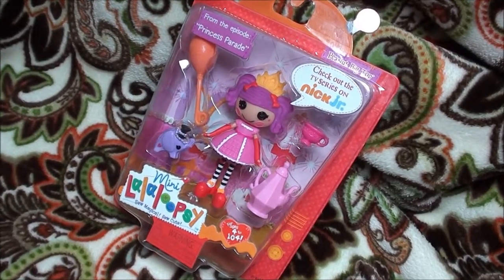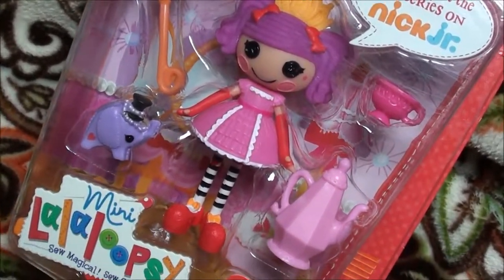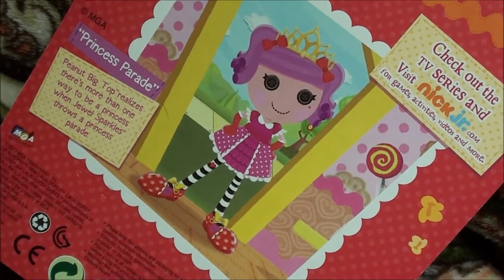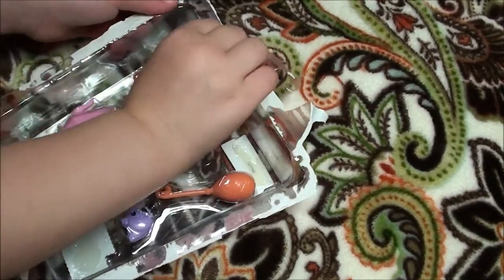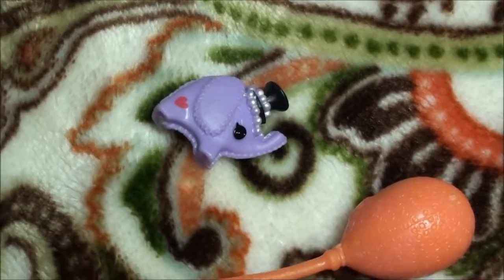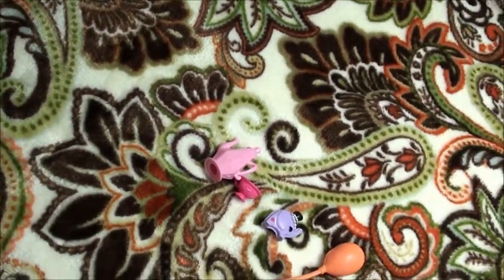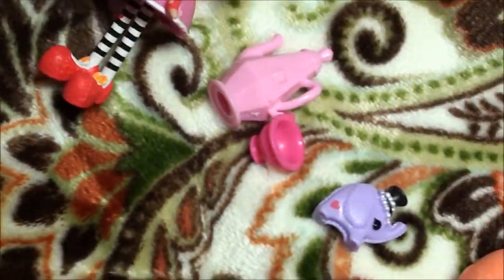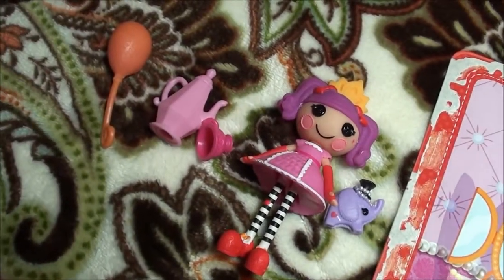PEANUT BIG TOP lalaloopsy OPENING and REVIEW princess parade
THANKS FOR LEAVING AWESOME COMMENTS - I LOVE TO READ THEM :)
You can donate to my toy fund if you want to :) THANK YOU!